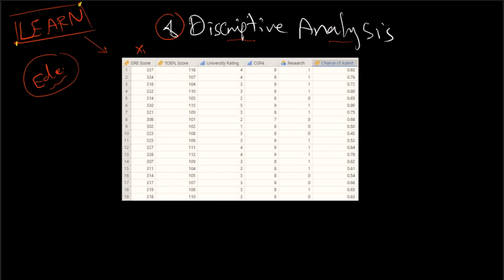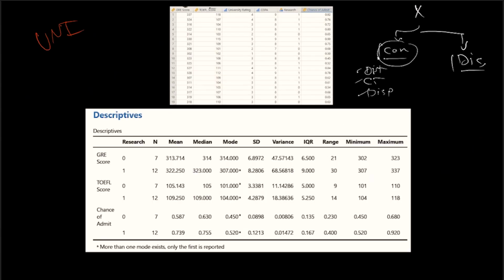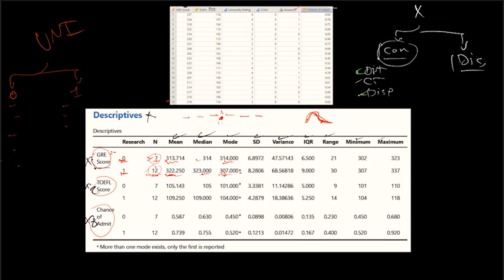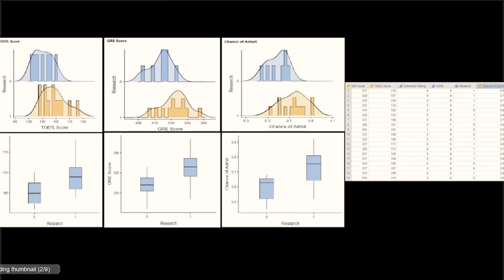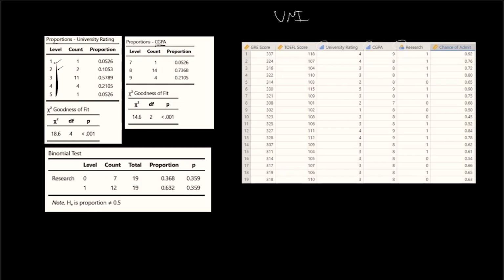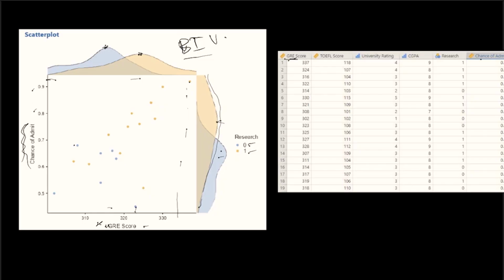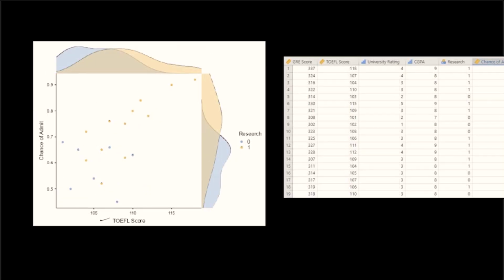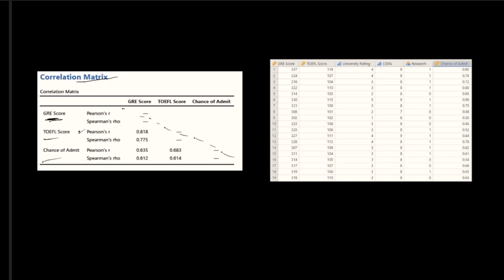Chapter Three- Lab Example